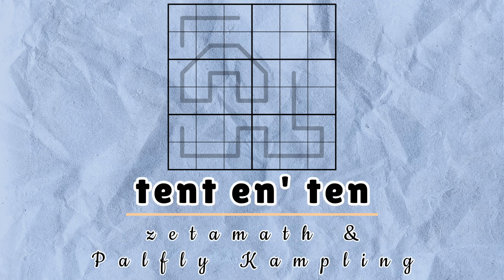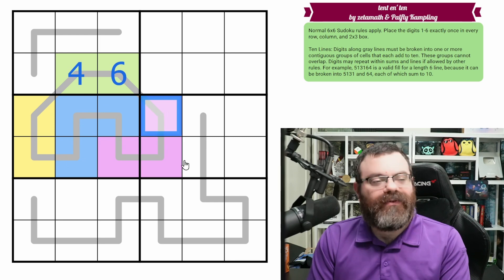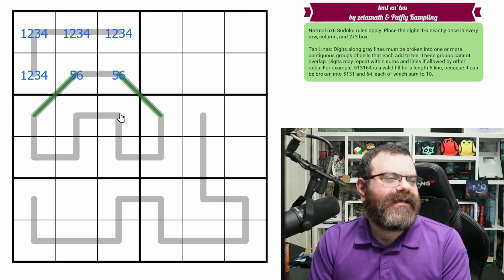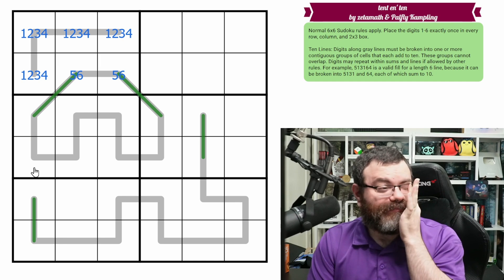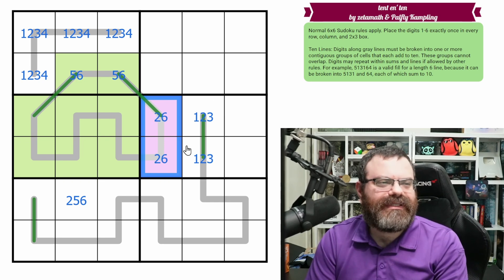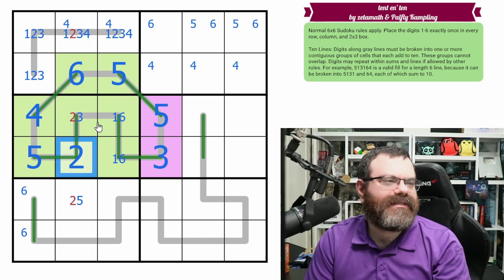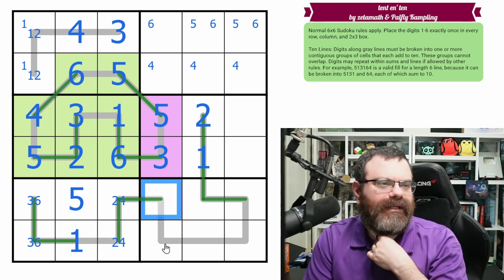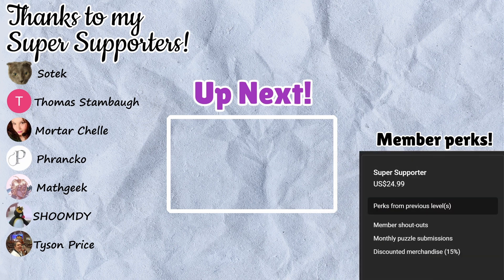Sudoku Adventure #802 - "tent en' ten" by zetamath & Palfly Kampling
0:00 Rules
1:45 Solve